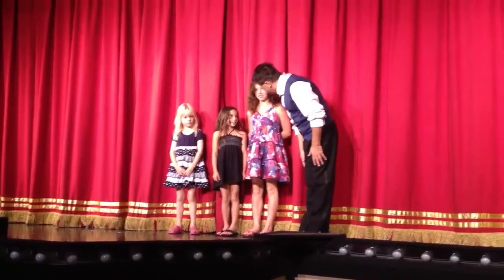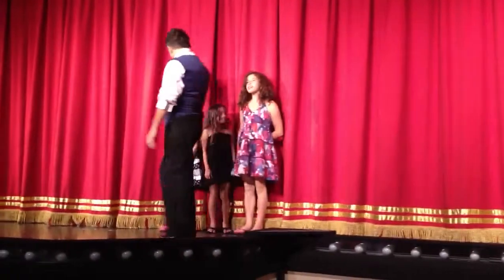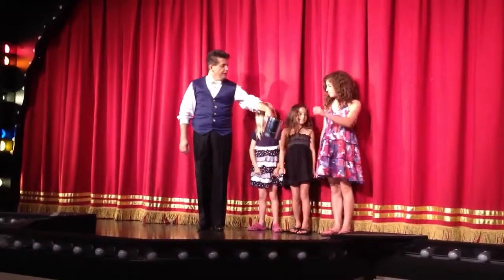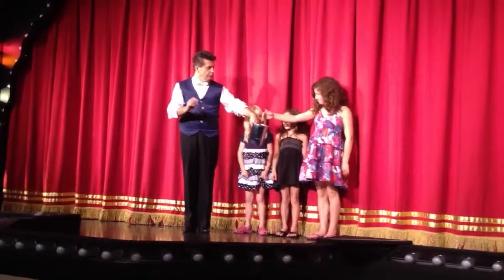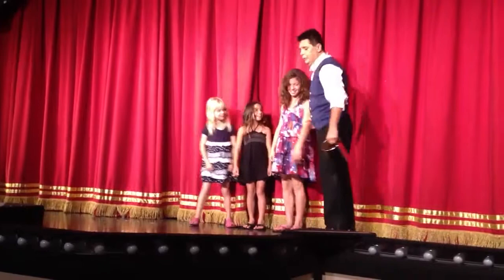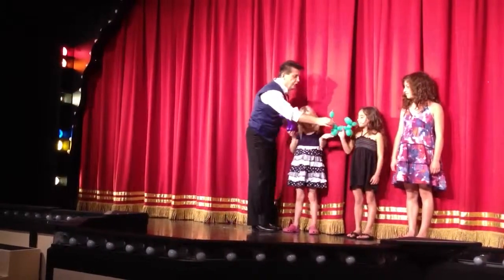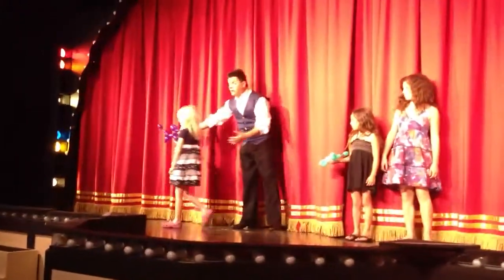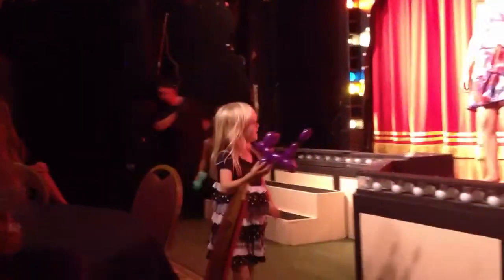Hailey at magic show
Maui